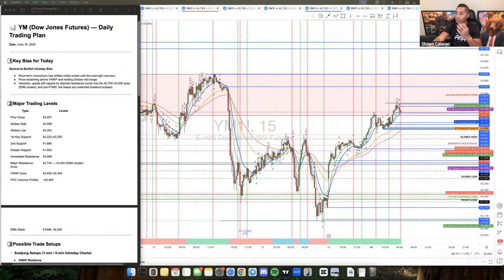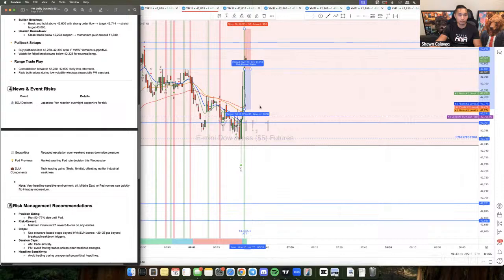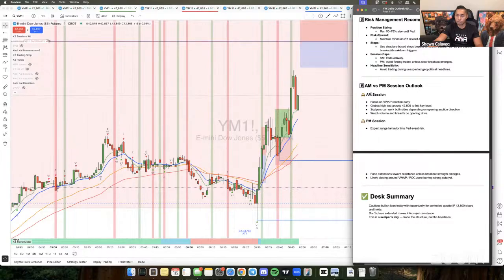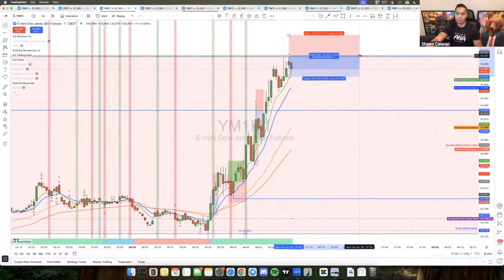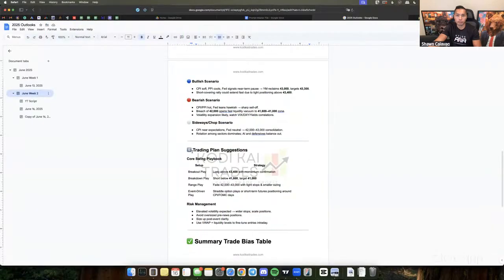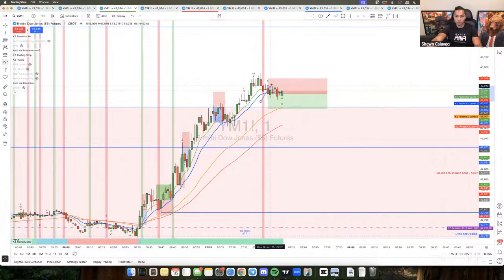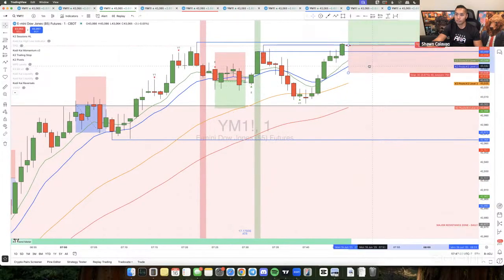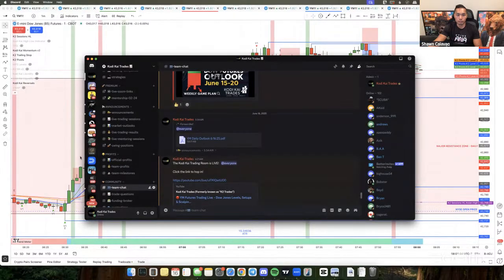🔴 YM Futures Trading Live – Dow Jones Levels, Setups & Scalping Plan | June 16, 2025 Market Prep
🚨 LIVE YM FUTURES TRADING – June 16, 2025

Join me live as we break down today’s Dow Jones YM Futures setups, key support & resistance levels, scalping opportunities, and market bias heading into today’s session.

🔑 Today’s Focus:

• Pre-market YM levels & technical outlook
• Major economic events impacting the Dow
• Scalping setups around VWAP, POC, and key levels
• Risk management ahead of the Fed

📝 Key Levels (June 16, 2025):

• Resistance: 42,599 / 42,744 / 43,000
• Support: 42,223 / 41,880 / 41,553
• VWAP: 42,400 – 42,450

00:00  - Intro